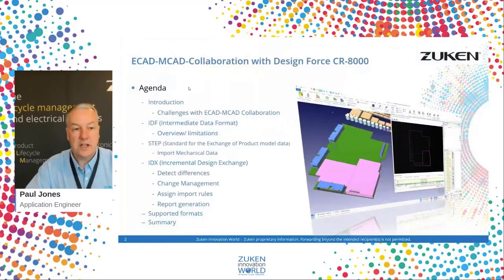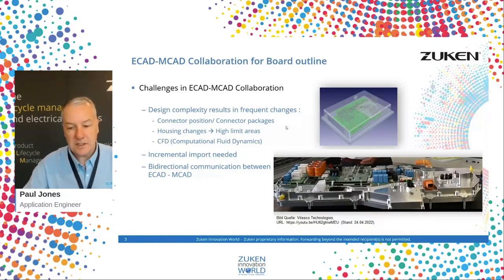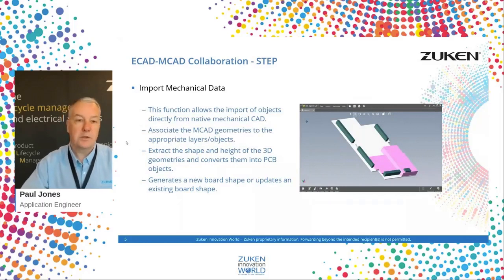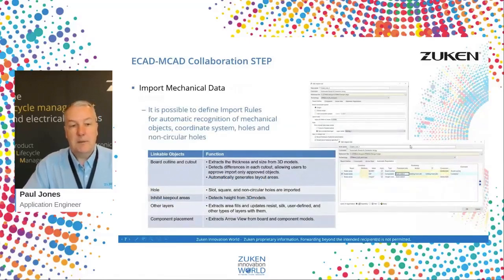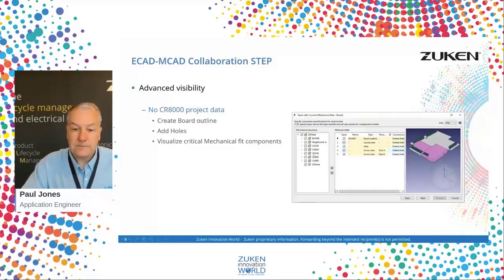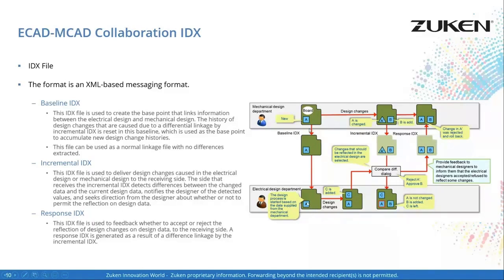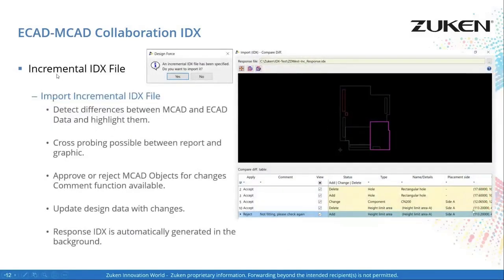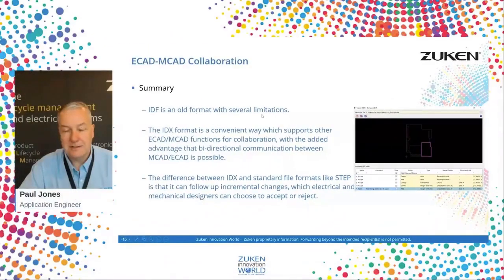Electromechanical Design for Electronic Engineers:​ ECAD-MCAD Collaboration with CR-8000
00:00 Introduction – ECAD-MCAD Collaboration with Design Force
00:20 Agenda and Session Goals
01:00 Common Challenges in ECAD-MCAD Communication
02:15 Overview of CR-8000 Design Force Capabilities
03:40 Defining ECAD-MCAD Collaboration Workflows
05:20 Managing Data Exchange and Geometry Accuracy
07:10 Demonstration: Integrating Mechanical and Electrical Constraints
09:00 3D Model Visualization and Collision Detection
11:15 Optimizing Mechanical Fit with Board Shape Synchronization
13:30 Simulation-Aware Design Adjustments in Real-Time
15:00 Benefits of ECAD-MCAD Collaboration in CR-8000
16:40 Summary and Audience Q&A

In this session from Zuken Innovation World (ZIW) 2022, we dive into the collaborative potential of ECAD-MCAD integration using CR-8000 Design Force. This webinar is tailored for electrical engineers seeking better alignment with mechanical teams through real-time data sharing, board geometry sync, and 3D collision-aware design.

Led by Zuken UK’s Paul Jones, this session outlines the core workflows that enable multi-domain collaboration in complex electronics design environments—bridging the gap between layout, form factor, and fit.

What you’ll learn:
🔹 Common communication challenges between ECAD and MCAD teams
🔹 Core capabilities of CR-8000 Design Force for electromechanical design
🔹 Synchronizing 3D models and board shapes for perfect mechanical fit
🔹 Avoiding costly rework with collision detection and real-time feedback
🔹 Managing geometry and constraint transfer across tool boundaries
🔹 Live demo showcasing ECAD-MCAD co-design in action

Ideal for PCB designers, mechanical engineers, and design managers working on electromechanical integration.